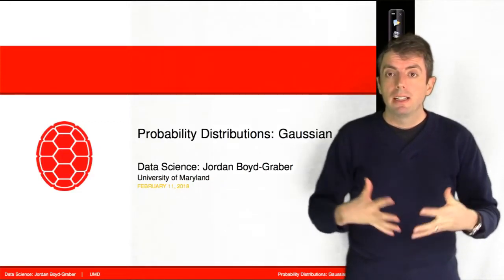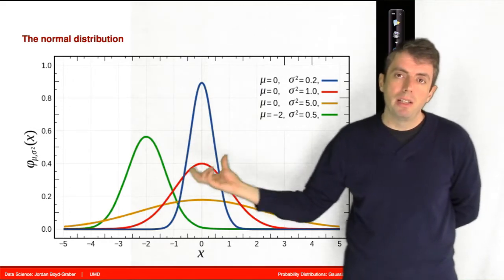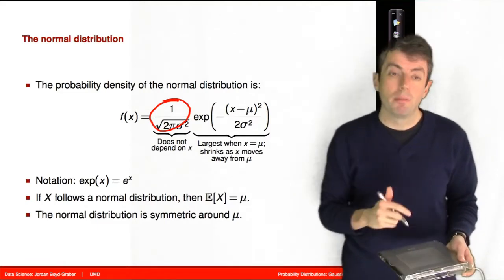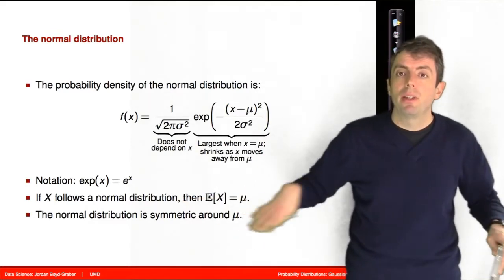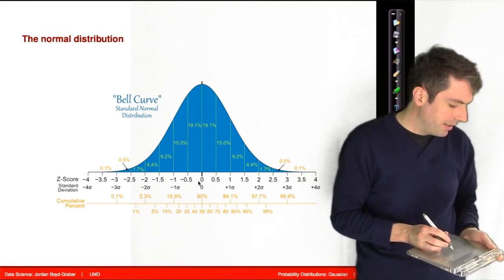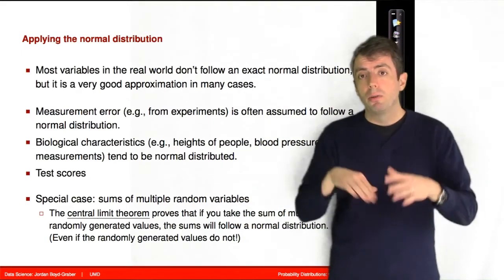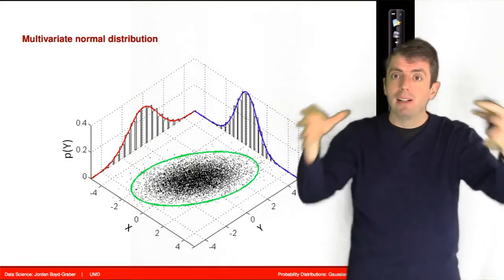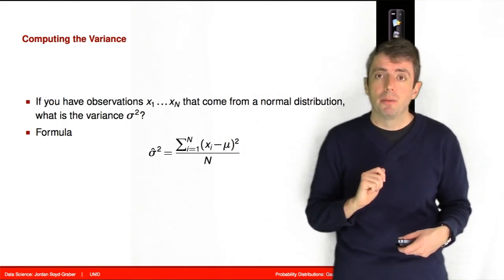Continuous Distributions: Gaussian